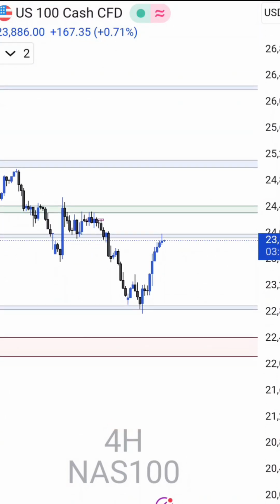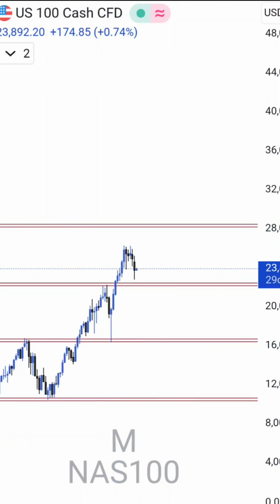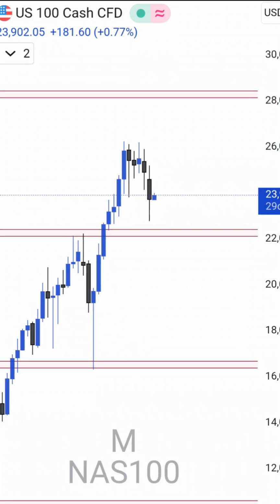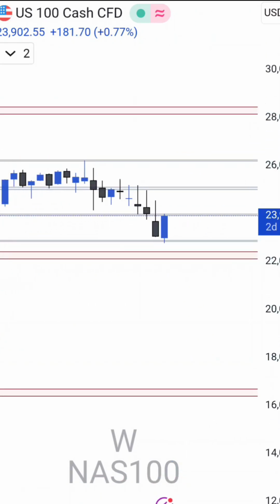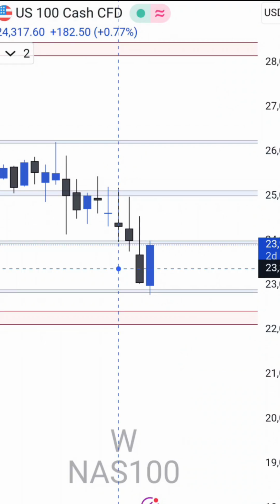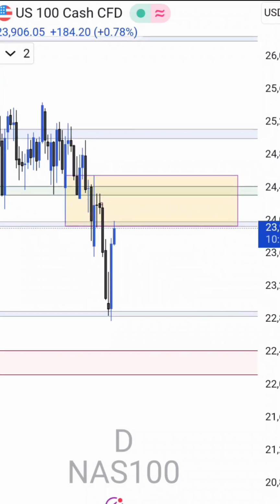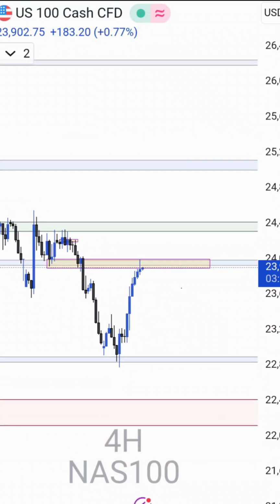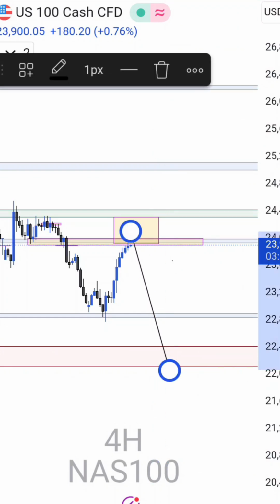SELL the NASDAQ